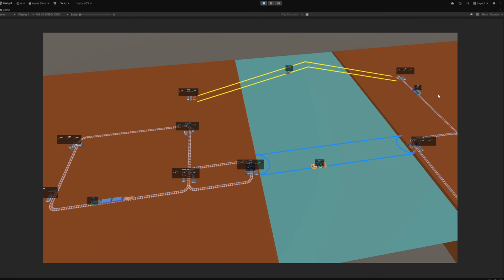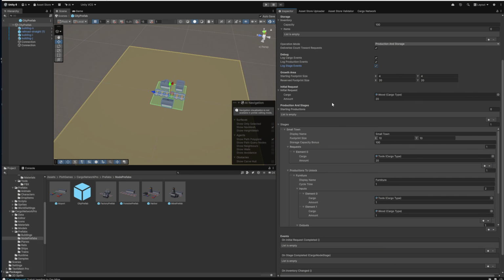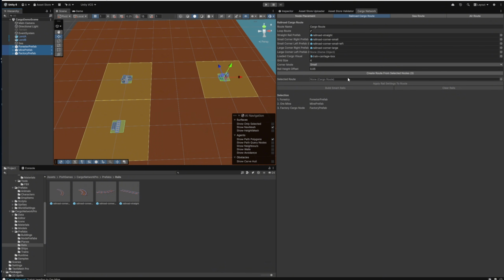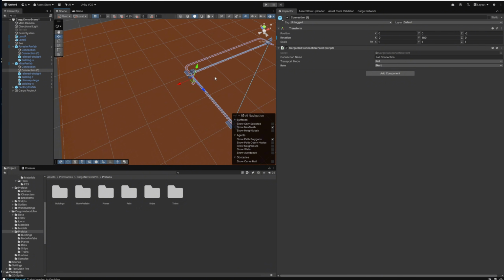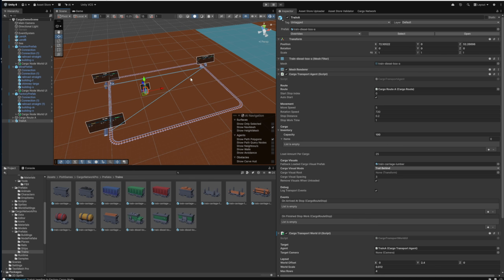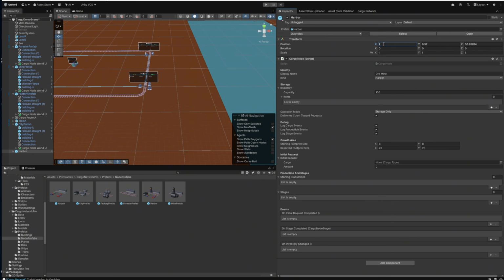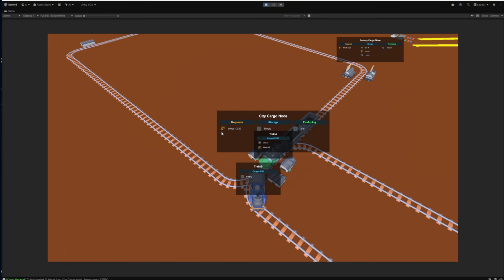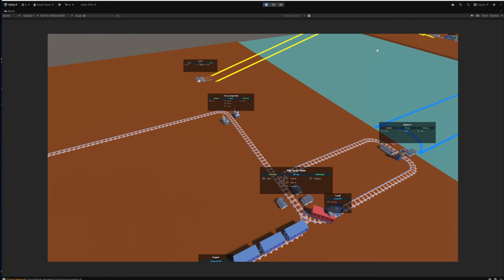Pixit Cargo Network Pro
Cargo Network Pro is a flexible cargo logistics framework for Unity, designed for train, sea, and air transport systems.
Build routes between cities, factories, mines, ports, airports, and storage nodes. Each node can request cargo, unlock new production stages, store resources, and expand visually as deliveries are completed. Vehicles can load and unload cargo based on route rules, carry different cargo types, and display cargo visuals while moving.
The system is built to be easy to use in the editor. Place nodes in your scene, configure what they request and produce, assign cargo rules to routes, generate rail visuals, and watch your cargo network come alive.